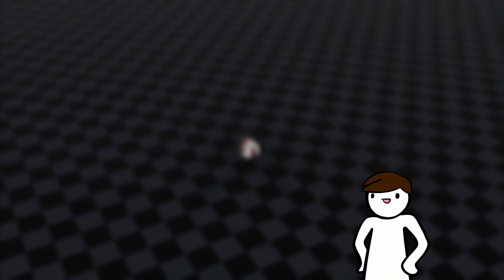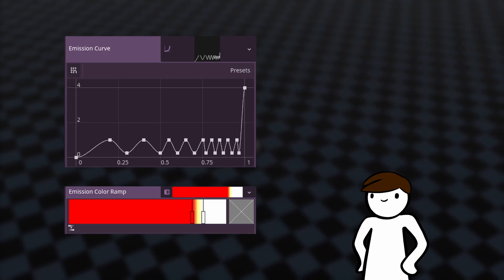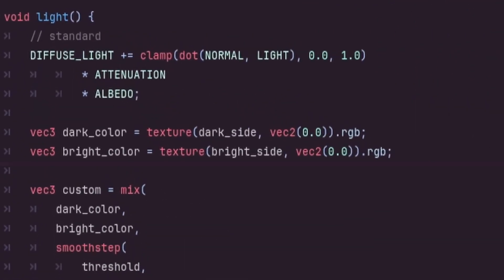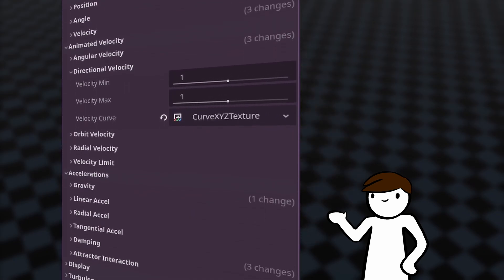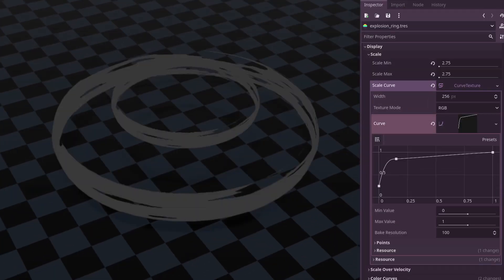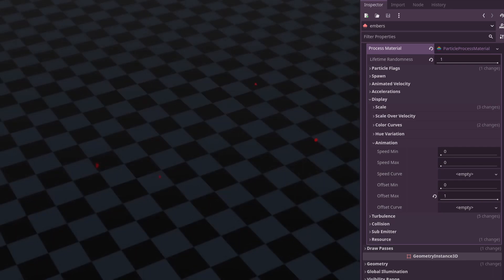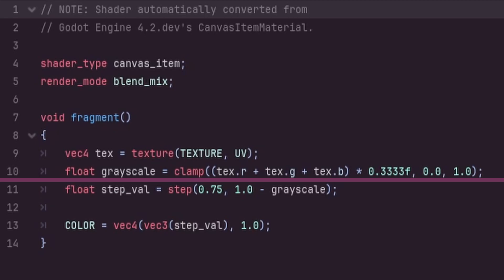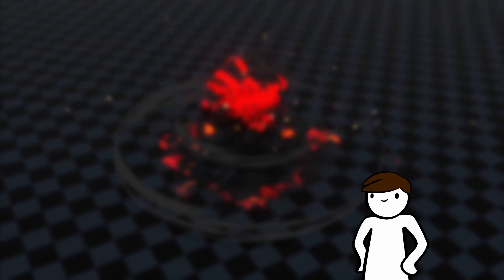Mini Mech Explosion - VFX Breakdown ft. Godot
A breakdown of the first vfx sequence I tried out in Godot :D

00:00 - 00:55 Intro
00:55 - 01:21 Anticipation - Robot
01:21 - 01:40 Anticipation - Shine
01:40 - 03:41 Explosion - Cloud/Smoke
03:41 - 03:59 Explosion - Rings
03:59 - 04:25 Explosion - Streaks/Spikes
04:25 - 04:51 Explosion - Embers
04:51 - 05:05 Explosion - Blast Shadow
05:05 - 05:54 Impact Frame
05:54 - 06:48 Outro

Tracks:
- Awesome Call
- Long Stroll